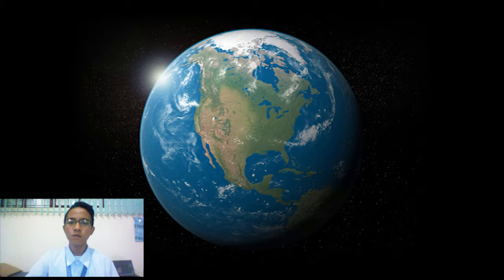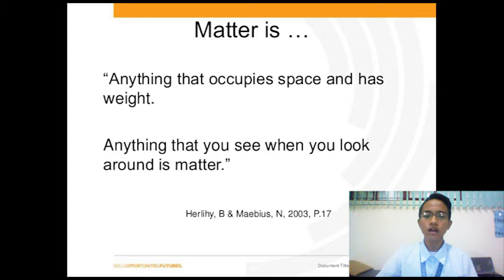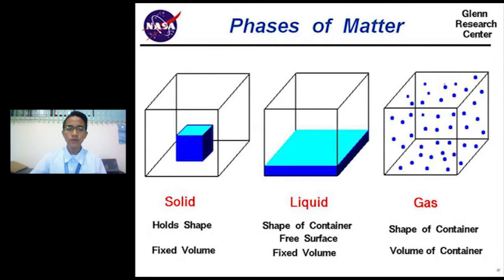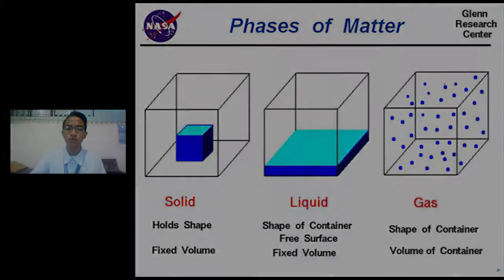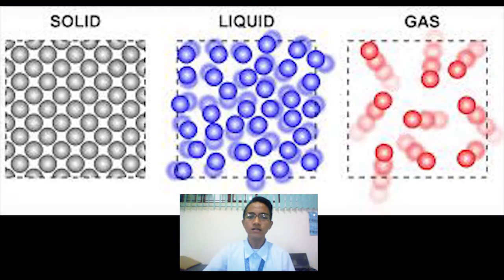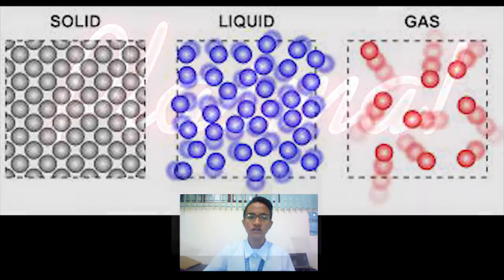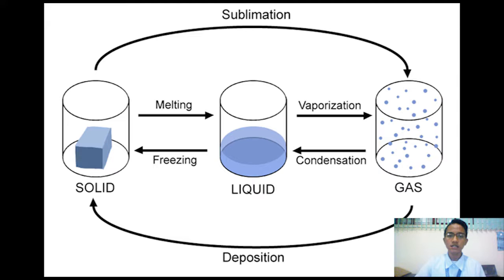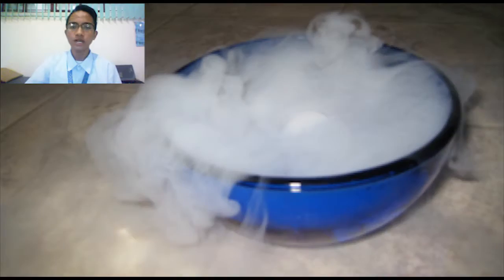MATTER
made by Estelito Adonis Jr.
BSEd Physical Science student

SOURCE: K to 12 Worktext in Science and Technology SCIENCE LINK Grade 8
Properties and Structure of Matter pp. 1,5-6 and 13-16